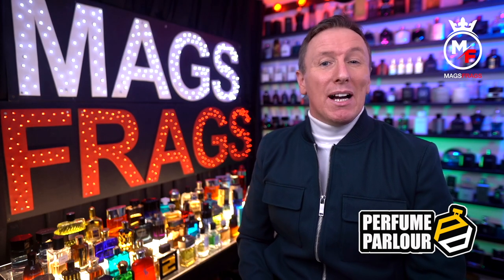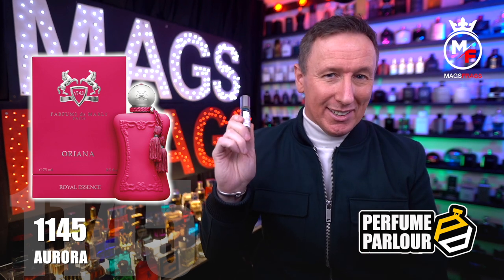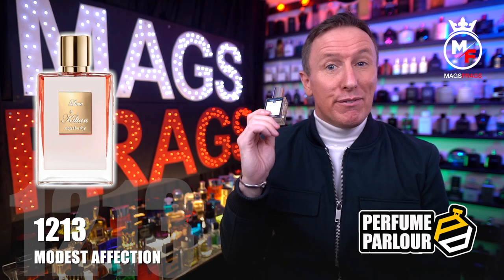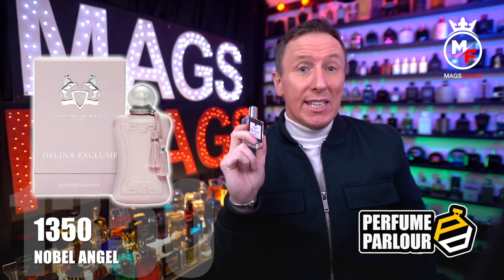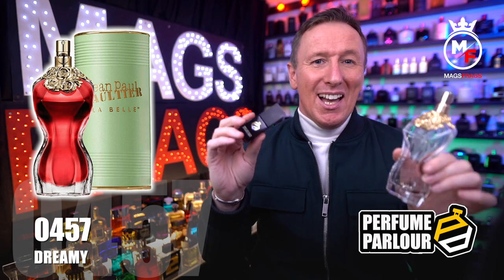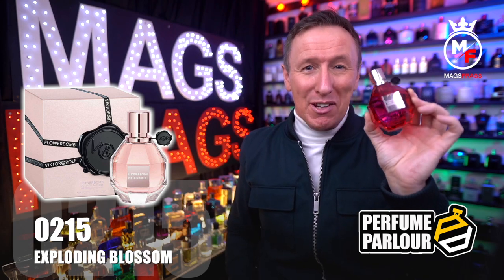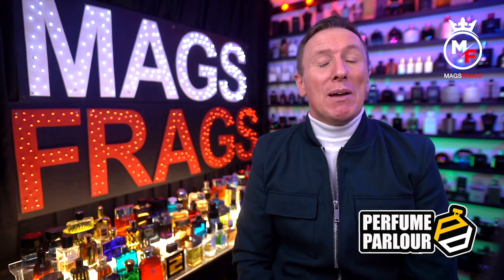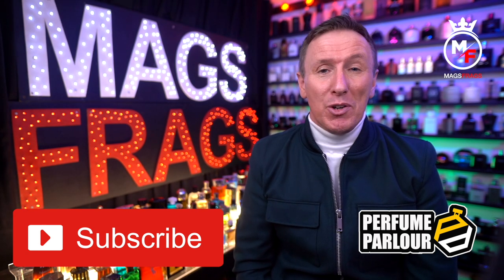TOP 10 PERFUME PARLOUR CLONES FOR WOMEN - BEST FEMALE CLONE PERFUMES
In this video i talk about 10 if my favourite womens clone perfumes from the perfume parlour.